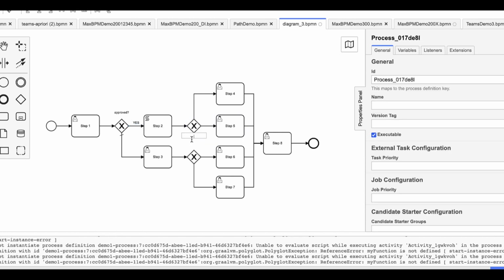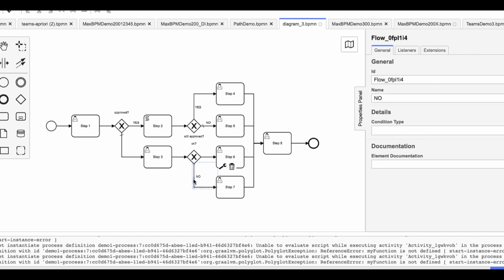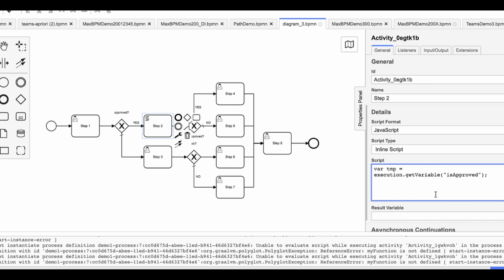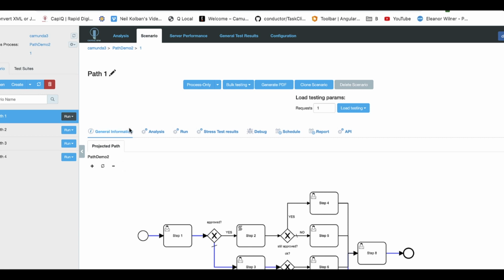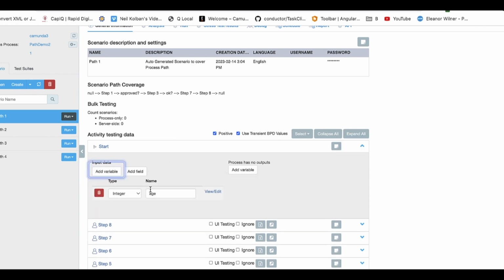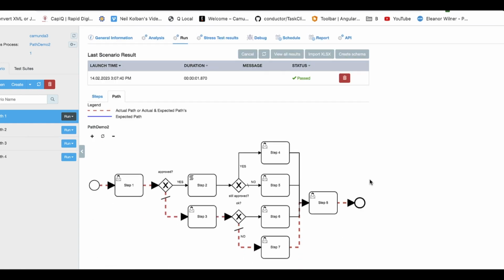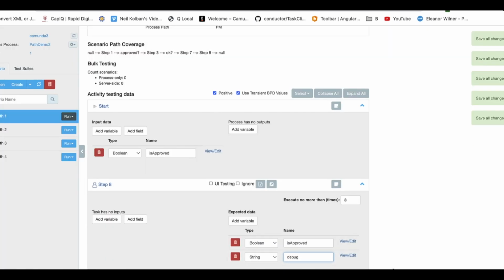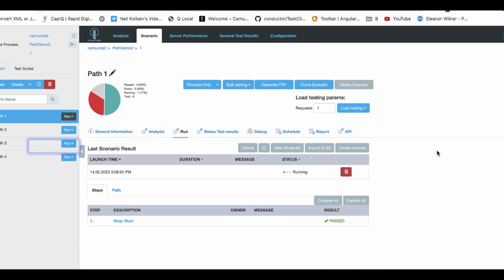Sentinel Takes the Pain Out of Testing Complex BPMN Processes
CEO Max Young gives you a sneak peek into Sentinel - a business-friendly tool that automatically examines business process diagrams, anticipates as many paths as possible, and creates an execution map for each scenario that can be integrated with Jenkins, manually triggered, or scheduled.